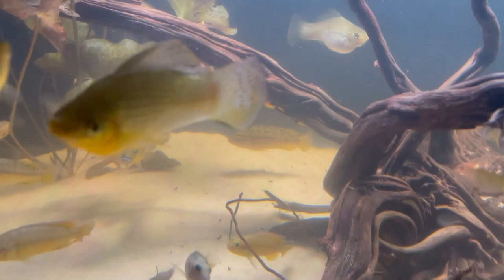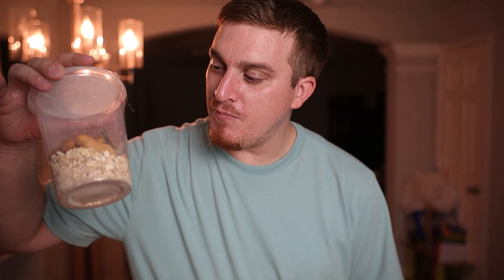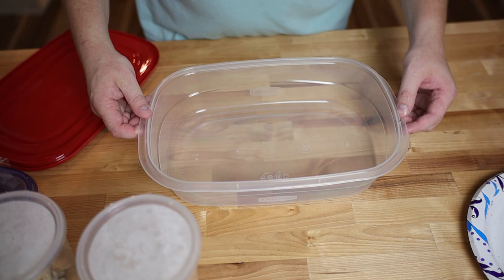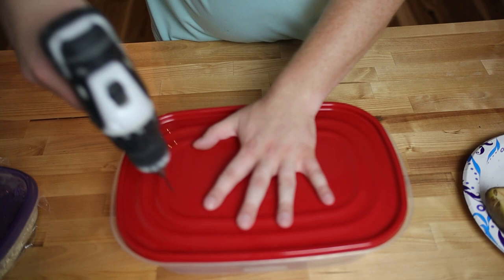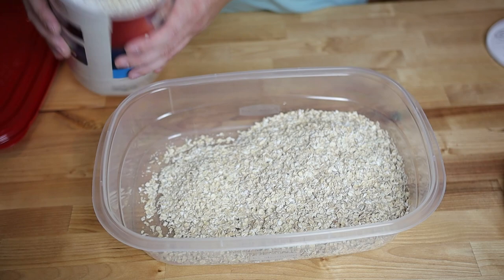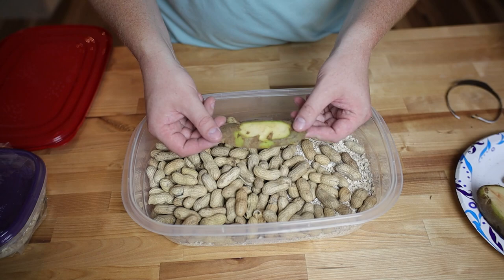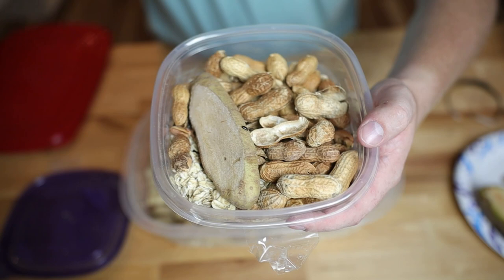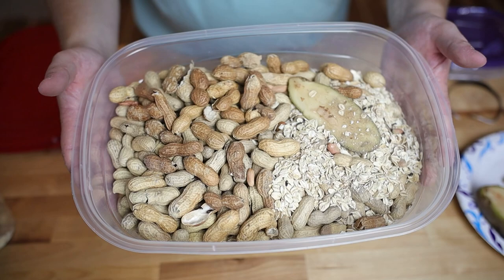The Peanut Beetle Is A Super Food For Your Fish! (How To Culture)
In this video we explore further the benefits of feeding your fish live foods.  The Peanut Beetle is often the most over looked as it is primarily used for reptiles.  When used properly feeding fish this is a protein packed food and great for growing baby fish.